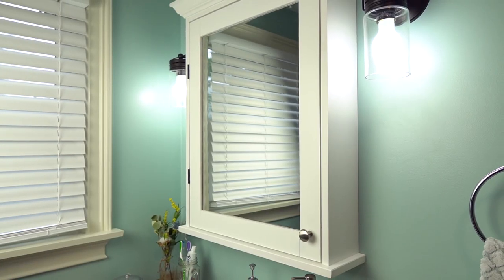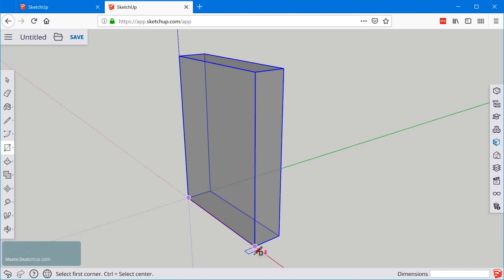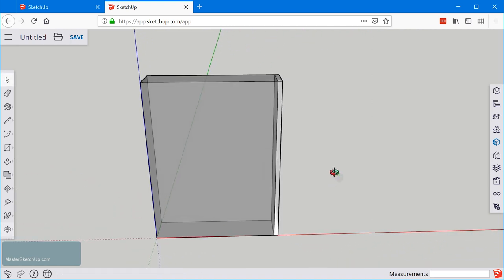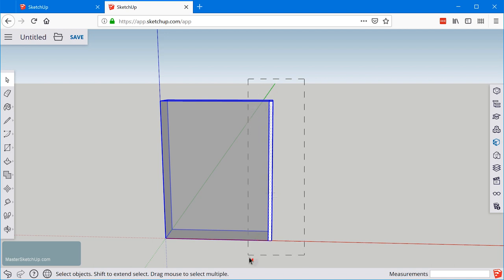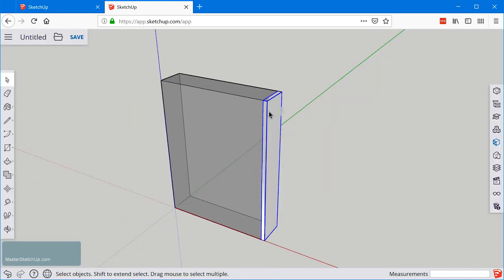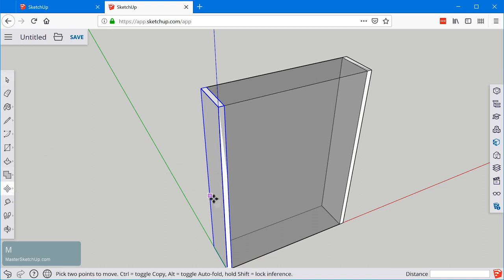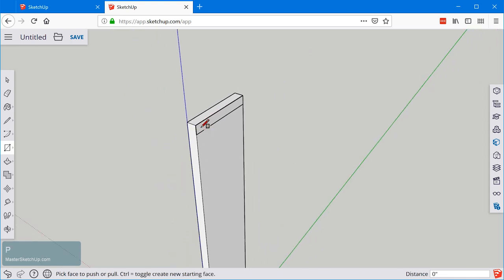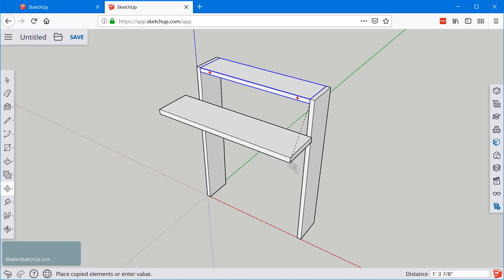SketchUp Free TUTORIAL Medicine Cabinet Walk-through (PART 2)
Part 2 of the SketchUp Medicine Cabinet Walkthrough, where I teach you how to 3D model using SketchUp Free in your browser to design, model, and build a medicine cabinet from scratch.

You'll continue to learn SketchUp while we model the sides of the medicine cabinet in this video. We cover the inference system in more detail, how to use components to create identical copies, creating selection boxes around entities, creating copies with the move tool, and much more.